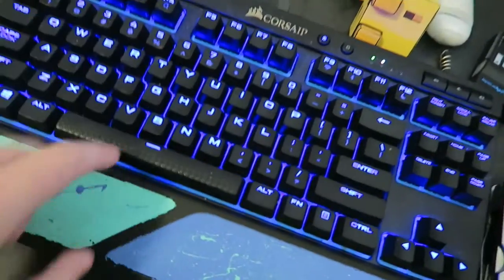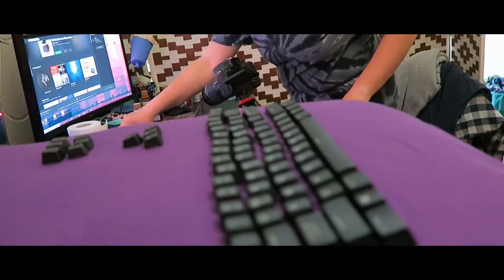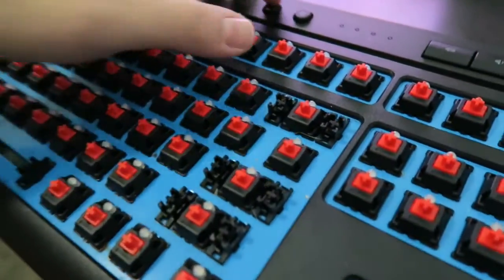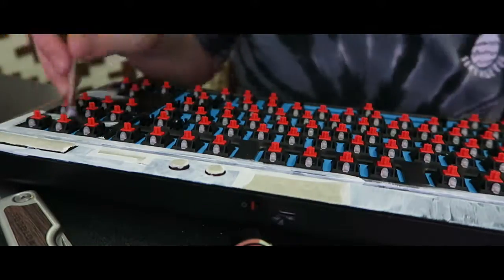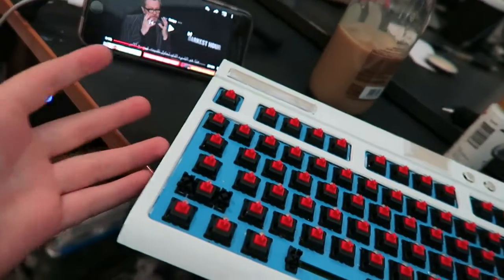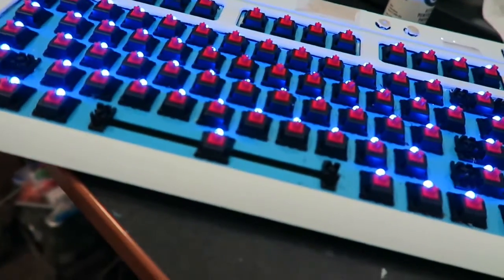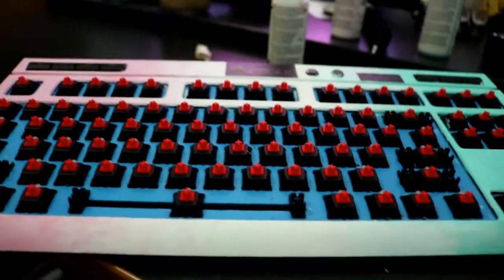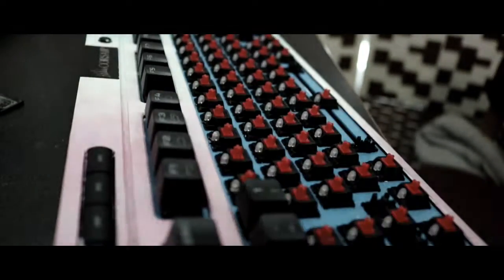i CUSTOMIZED my KEYBOARD!! **Very Satisfying**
Yo